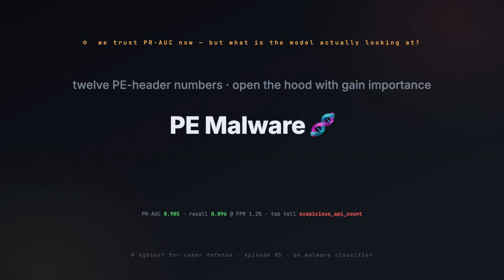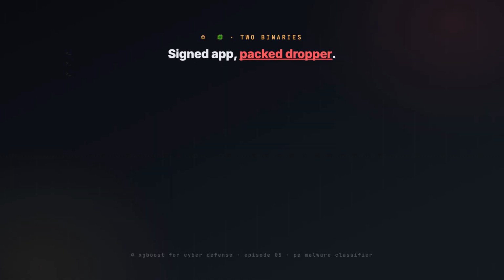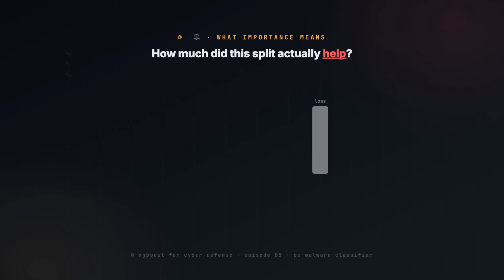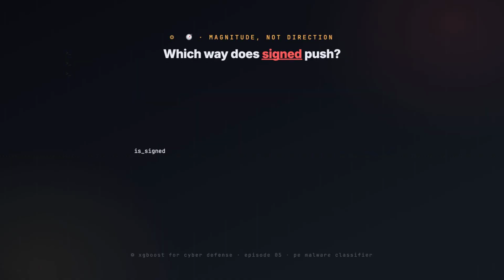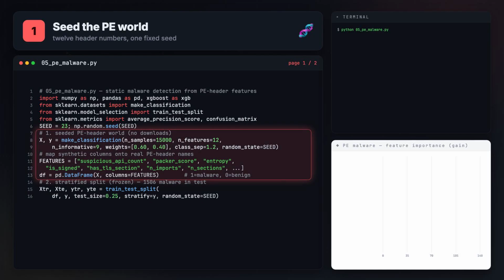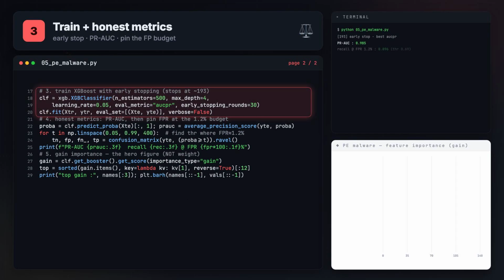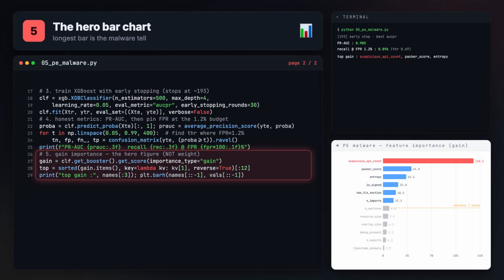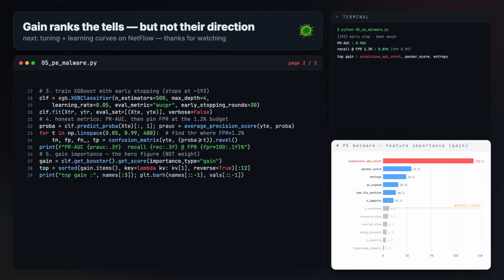05. Malware Classification | Practical ML with XGBoost